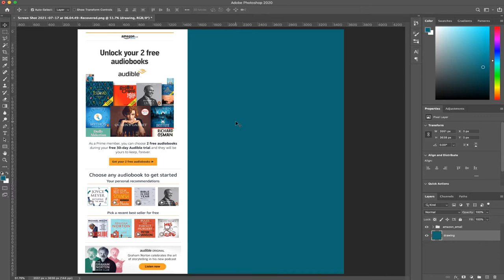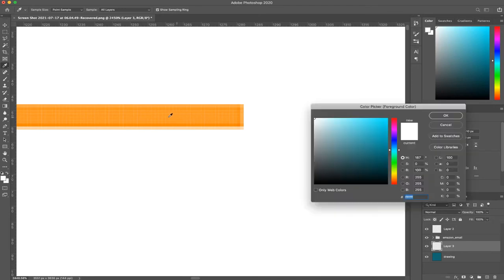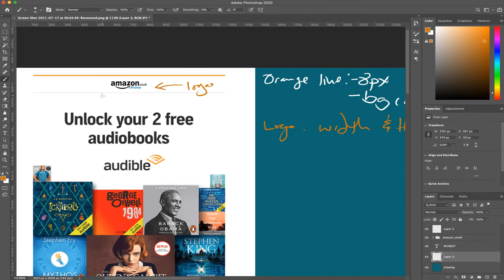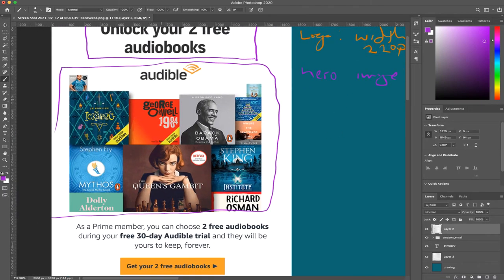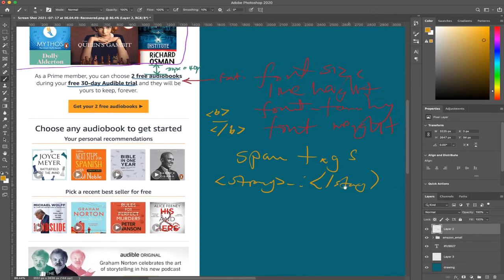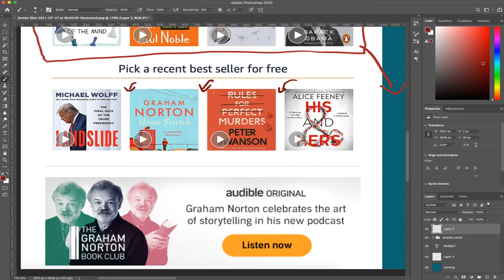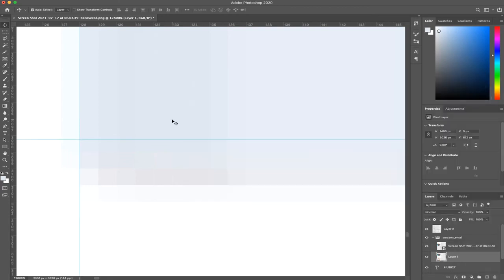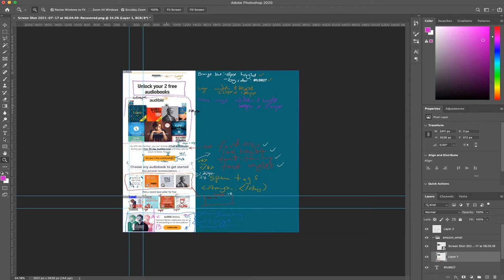Mastering Email Marketing Advanced HTML Email Techniques